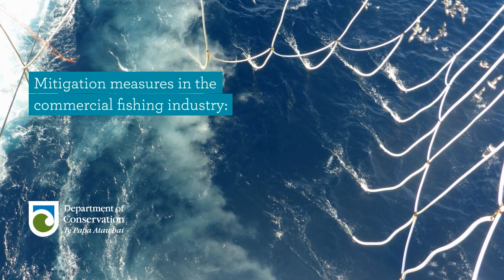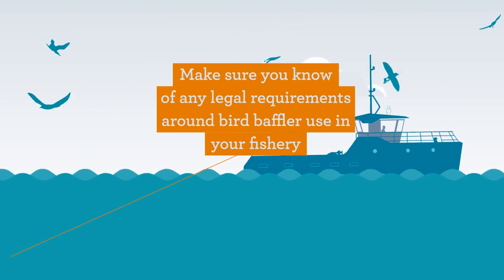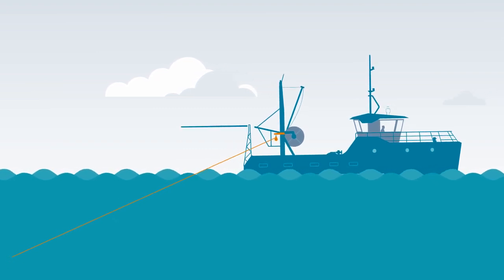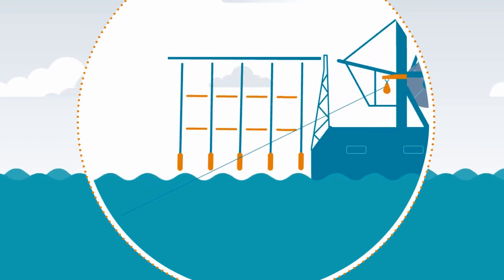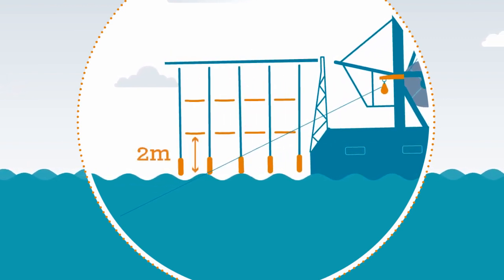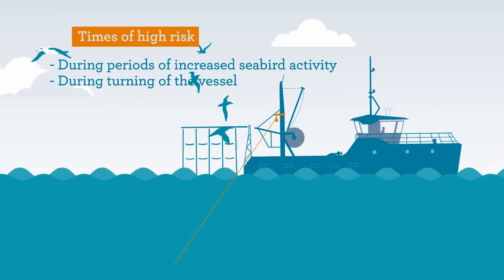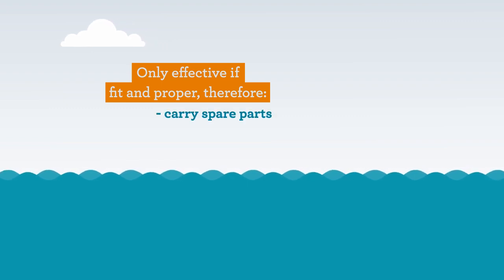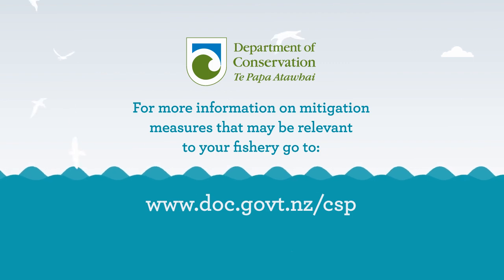Bird bafflers: Mitigation measures in the commercial fishing industry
Learn about ways that commercial fishers can mitigate against the incidental capture of protected species in the marine environment. This video is a quick introduction to bird bafflers, they allow seabirds to be safely deterred from interacting with fishing gear.